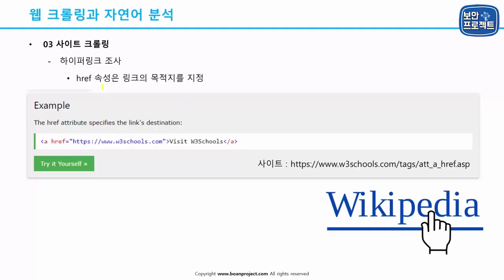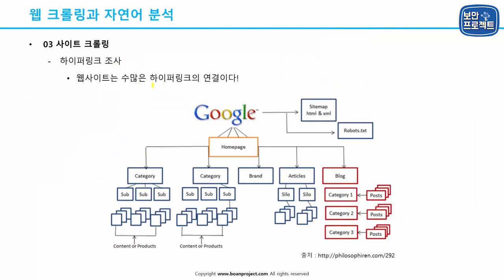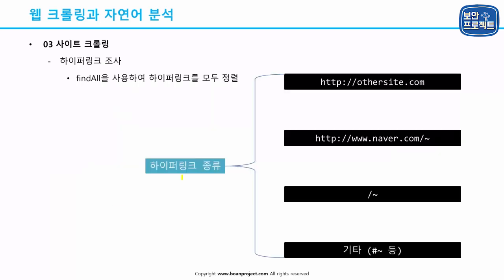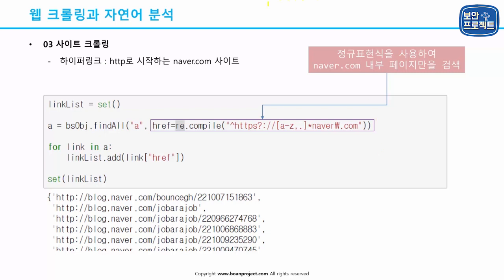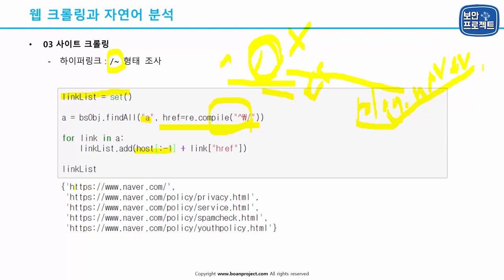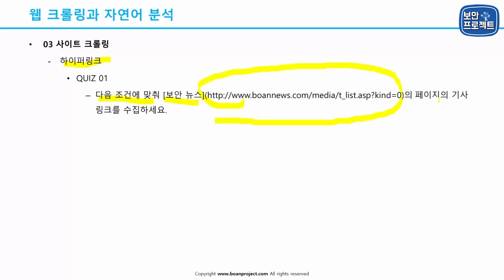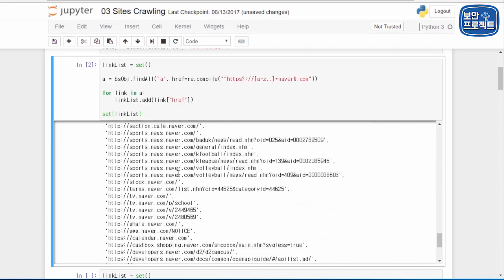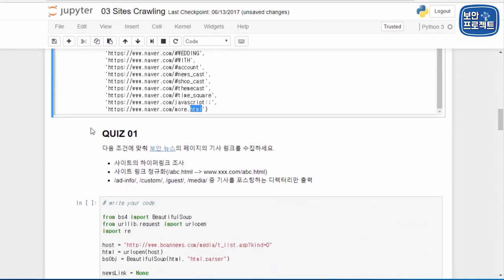웹 사이트 크롤링 기법 - 파이썬을 활용한 데이터분석과 IT보안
해당 강의는 "파이썬을 활용한 데이터분석과 IT보안" 중에서 웹 사이트 크롤링 기법을 설명하는 과정입니다.